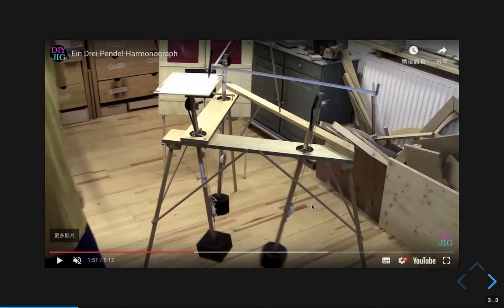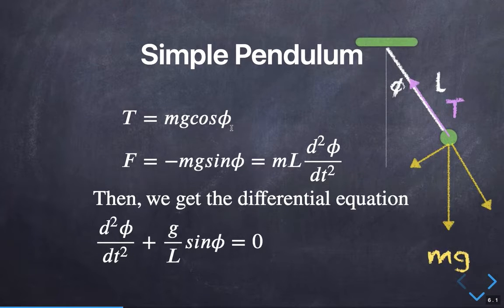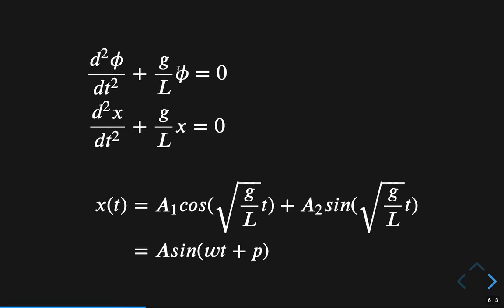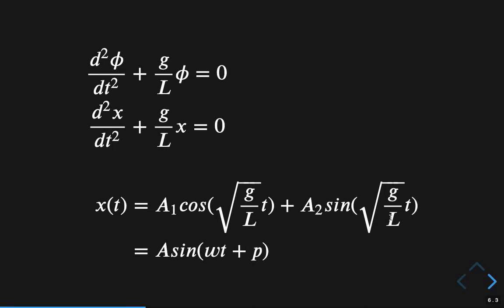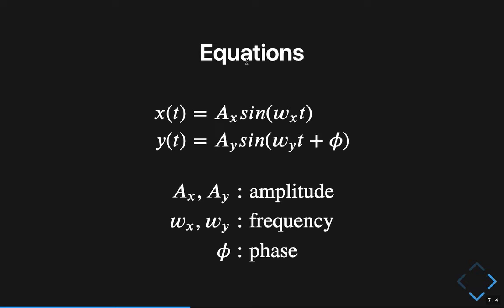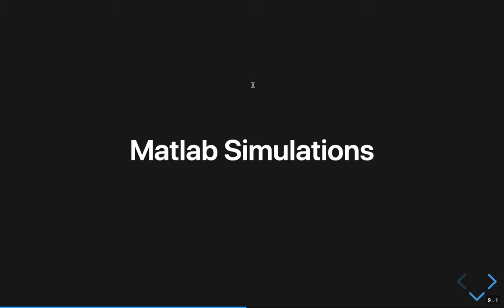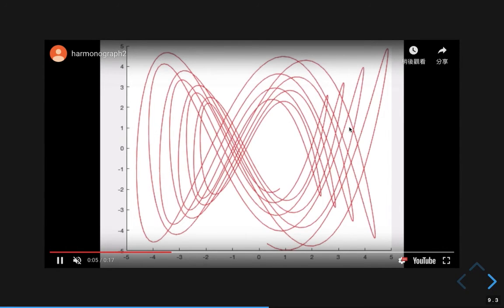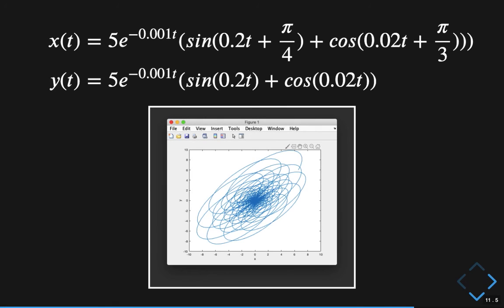NCTU ECE ODE F2019-Final project-GROUP 7 part1/1